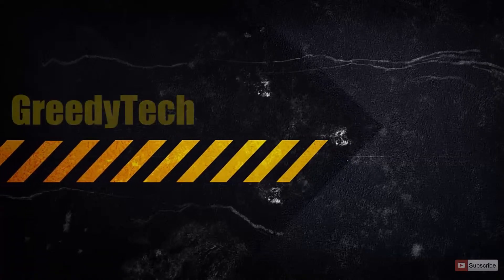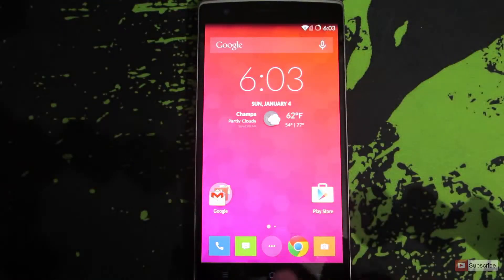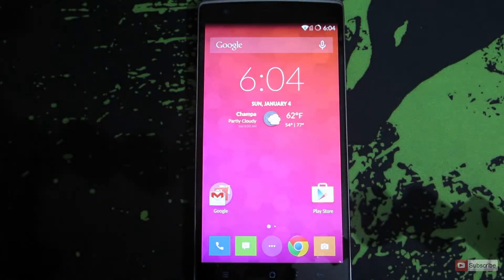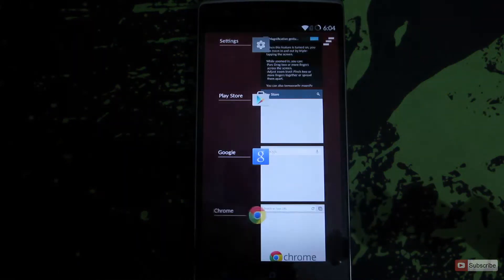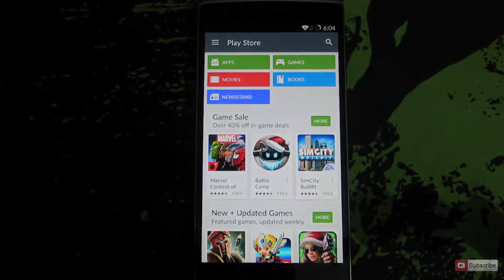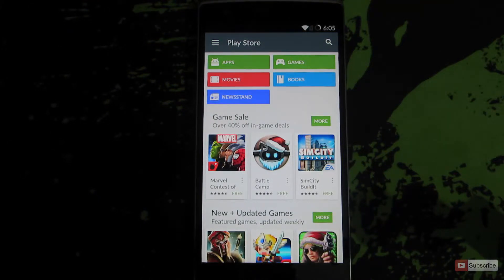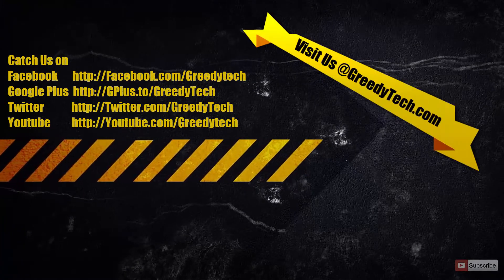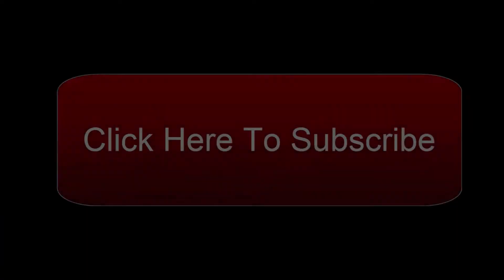How to Switch between an apps on an Android Device